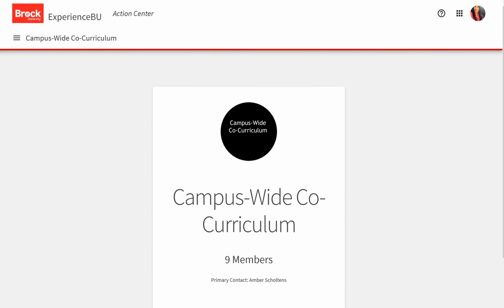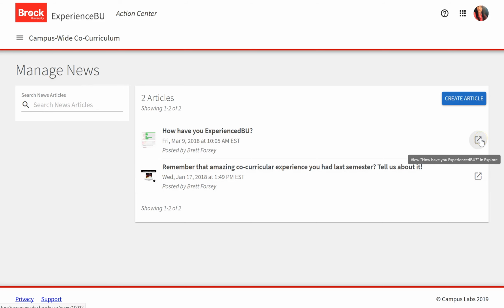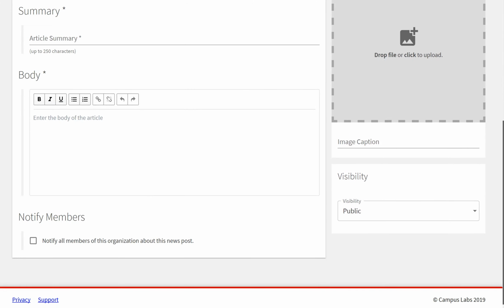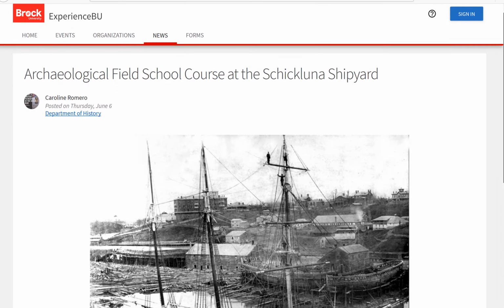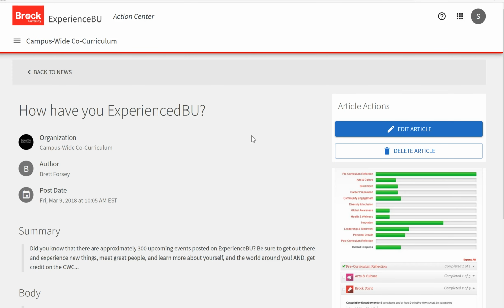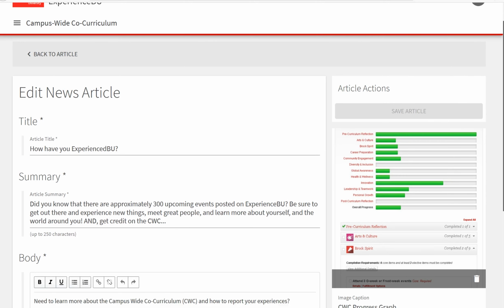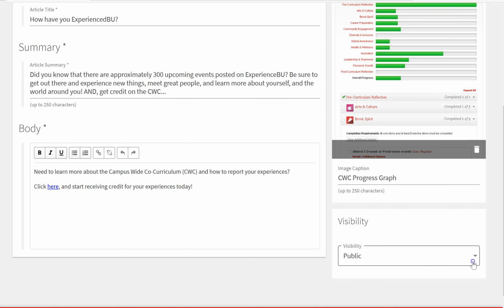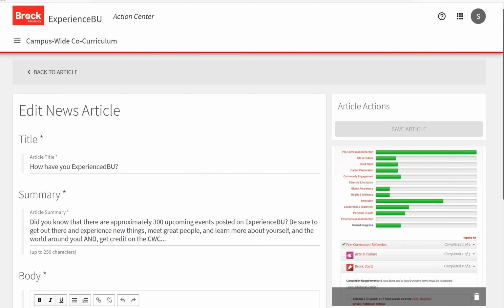ExperienceBU Tutorial: News Feature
Watch this tutorial to learn how to manage news on ExperienceBU